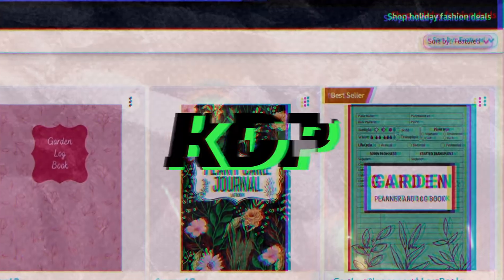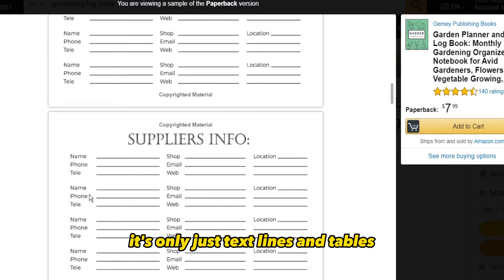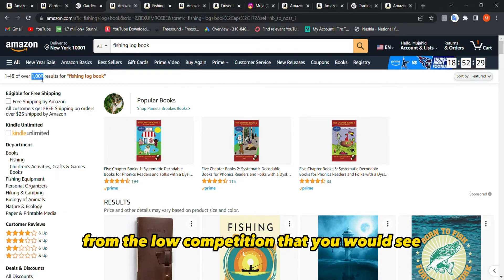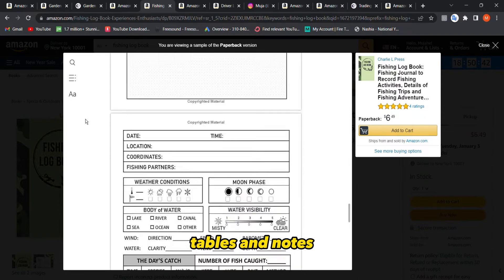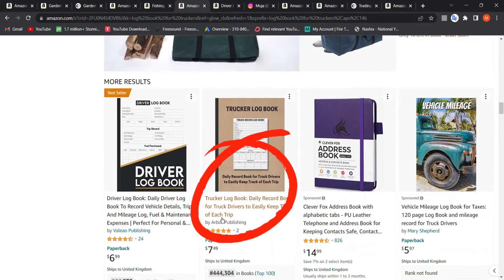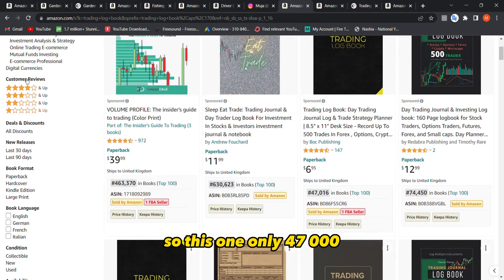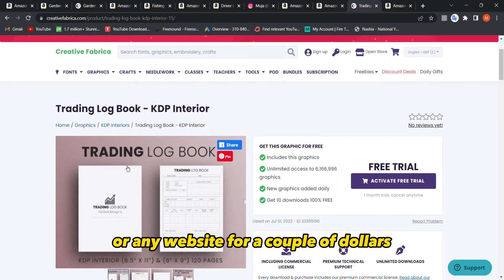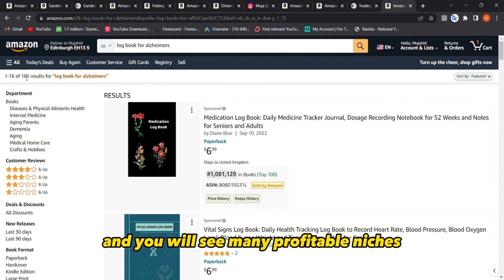Top 5 KDP Log Book Niches for 2023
Choosing the correct niche is essential to success in Amazon KDP with no content and low content publishing and making online sales. In this video, I give you my top 7 KDP niches for 2023 that have many sub-niches, keywords, and options to create your own online publishing business and brand.

🛠️Helpful Tools for Amazon KDP🛠️

🔍Struggling to Find the Perfect Niche for Amazon KDP?

🚀Ready to skyrocket your book sales on Amazon?